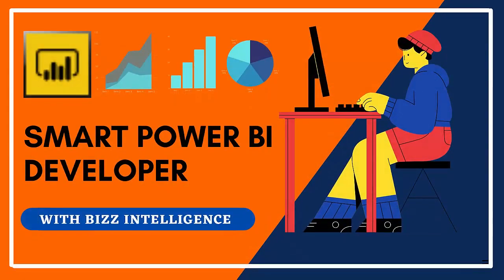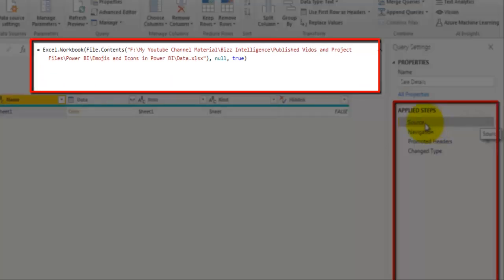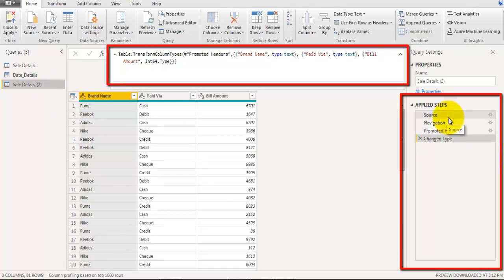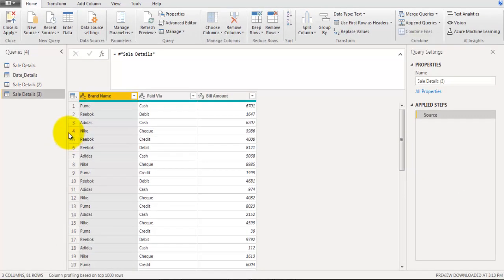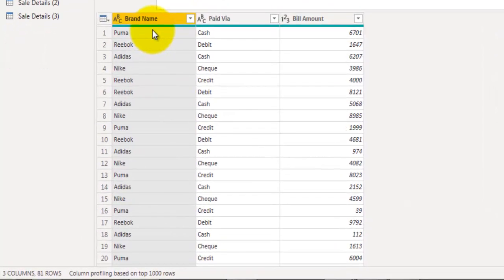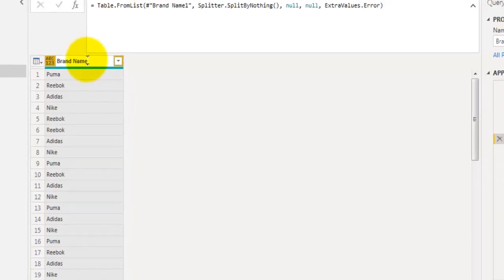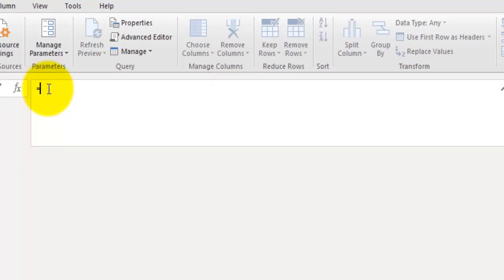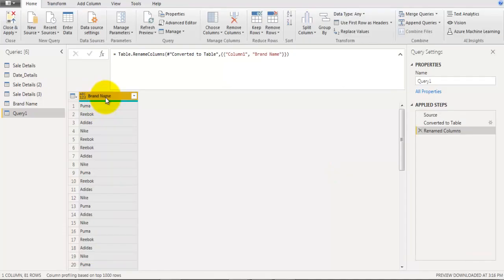Power Query Reference Table | Power Query 2 Minutes Tips Duplicate Table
In this video we will see how to reference table in power query. Power query gives option to reference existing table and create duplicate table.
This video solves below queries.
1. Power Qquery reference table.
2. How to duplicate table in Power Query.
3. Power Query Tips.
4. Power Query to reference & created duplicate table.